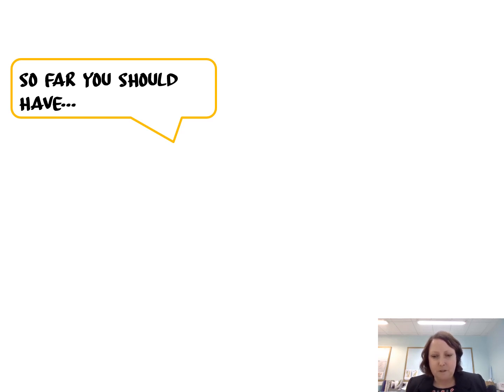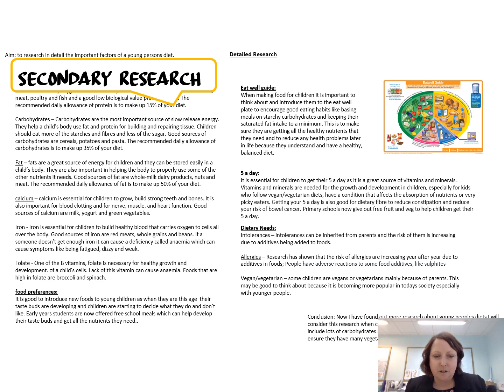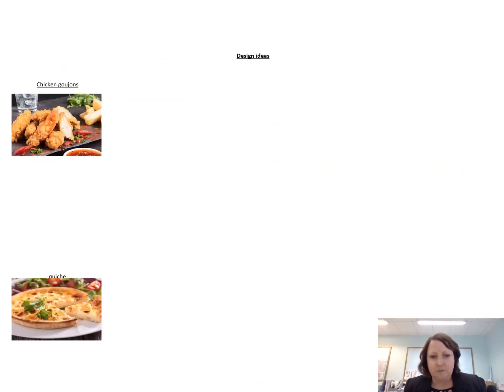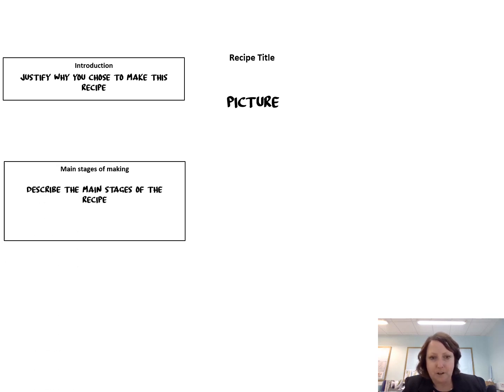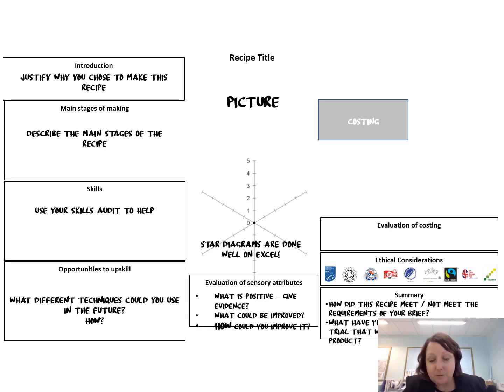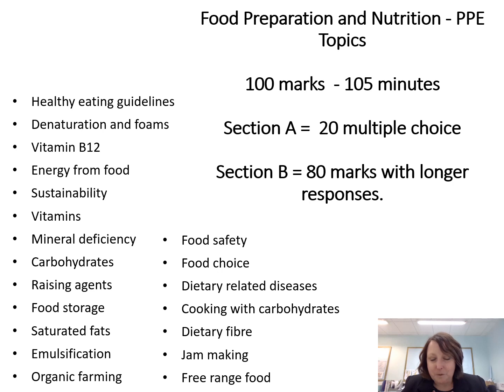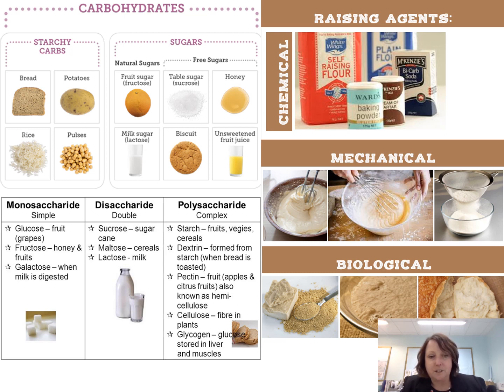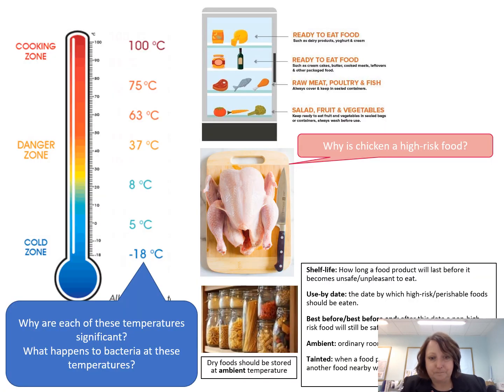GCSE Food Half term homework video